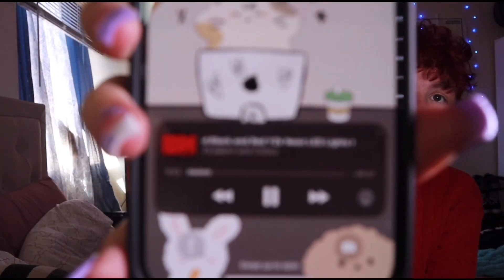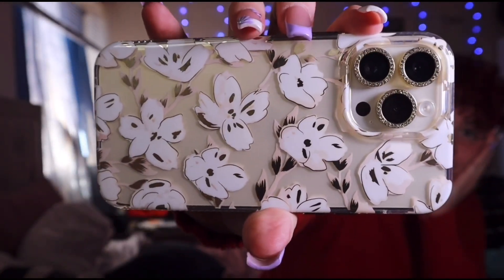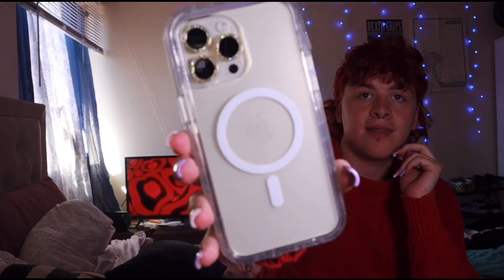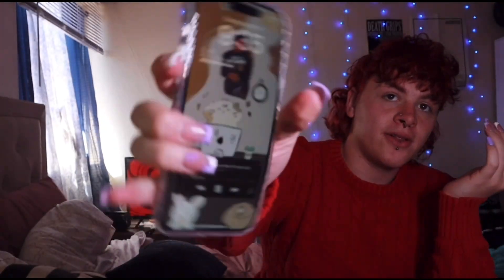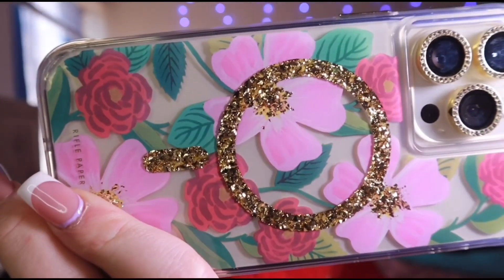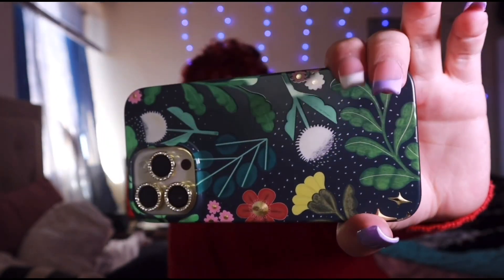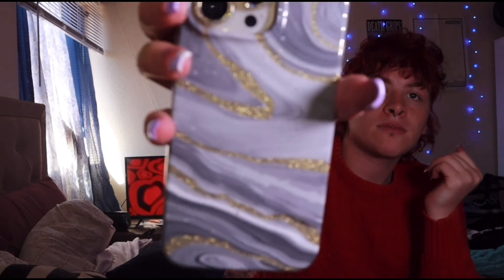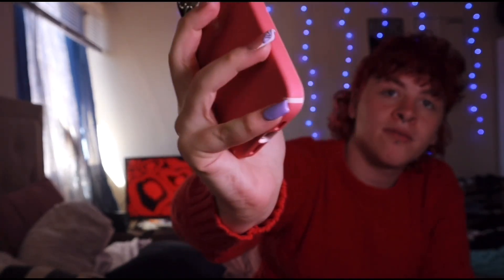iPhone 14 pro max case collection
Hope you guys enjoy please shear this video with your friends and family. I will be doing a give away when I reach 100 subscribers!